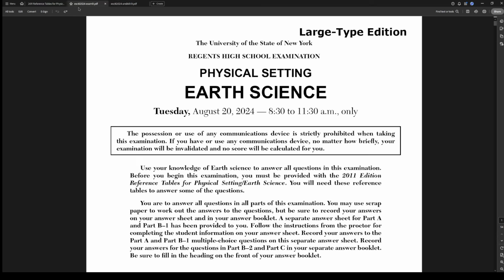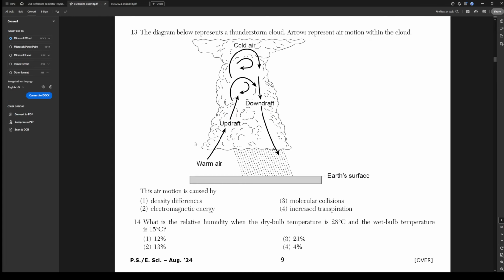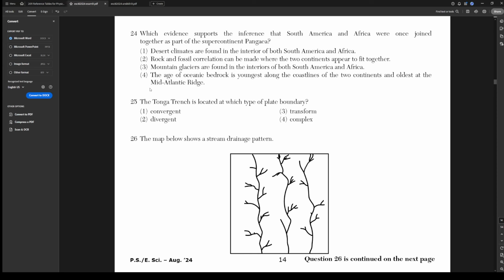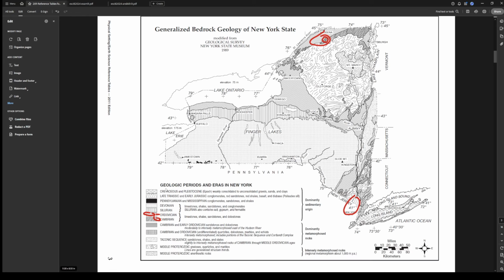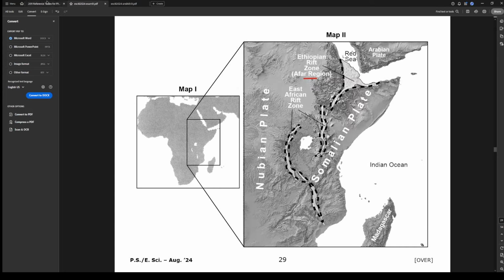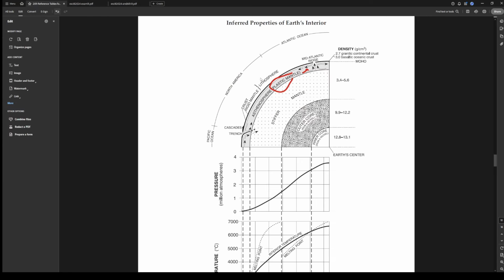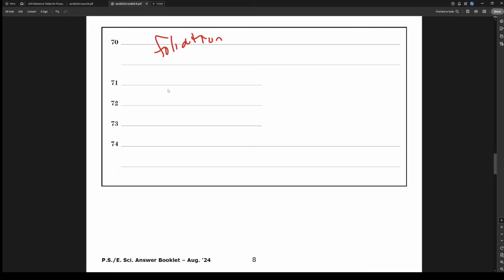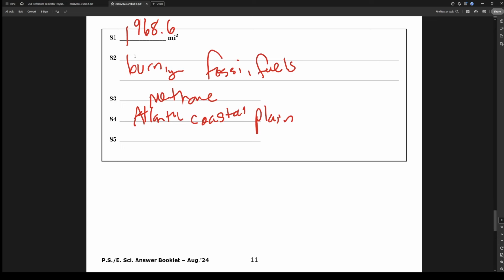August 2024 Earth Science Regents – Full Exam Walkthrough & Answer Explanations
🎓 AUGUST 2024 EARTH SCIENCE REGENTS – FULL EXAM WALKTHROUGH

In this video, I walk you through every question on the August 2024 NYS Earth Science Regents exam — including multiple choice and written response! I break down each answer step-by-step, using real Regents strategies, the Earth Science Reference Tables (ESRT), and key science reasoning.

Whether you're reviewing for your upcoming exam or checking your answers, this video is designed to boost your confidence and scores.

📘 What You’ll Learn:
✅ How to use the ESRT to your advantage
✅ Tips for understanding Regents-style questions
✅ How to structure your written answers for full credit